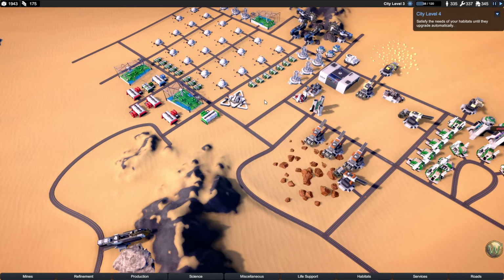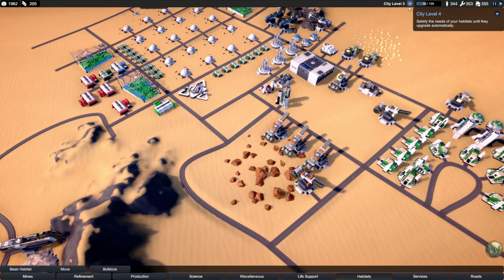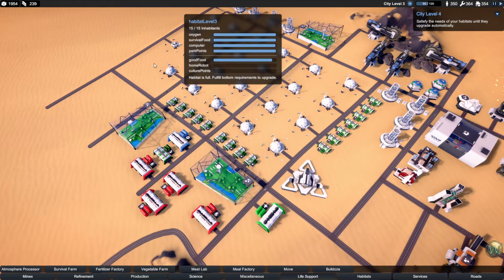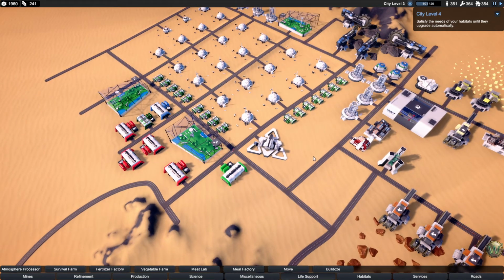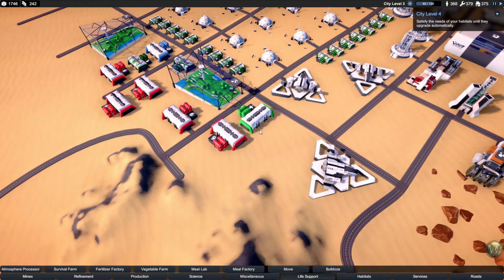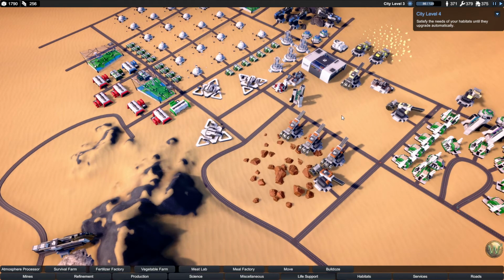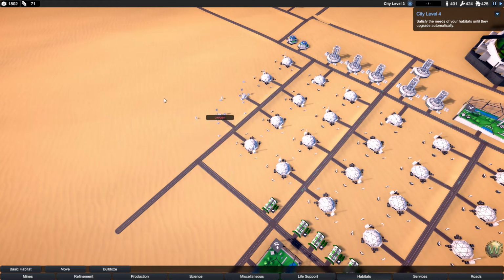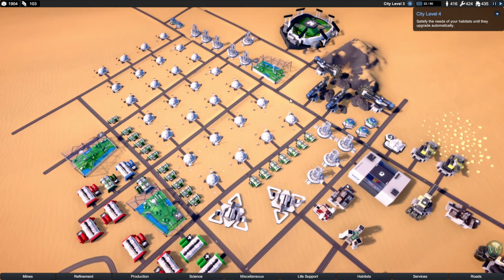InfraSpace, Alpha 5, Episode 5: Stadium - Let's Play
In this episode, I return to InfraSpace to complete the research for, and place, a stadium.  It requires increasing population, which means increasing almost everything else.

InfraSpace is the new game from Dionic Software, the developers of Founders Fortune.  It is a space colony builder game that mixes production games, such as Factorio or Anno, with a free-form city-builder, such as Cities: Skylines.